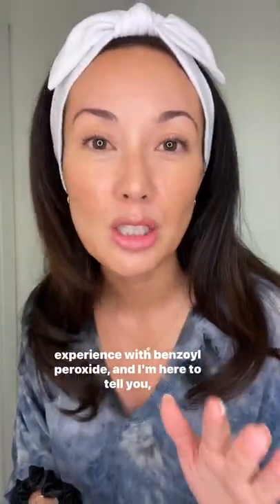I was never a fan of benzoyl peroxide in skincare products until this cleanser!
Shop NATURIUM Benzoyl Peroxide Cream Cleanser 5% from my skincare brand

Too many people say they’ve had a bad experience with benzoyl peroxide, and I get that. Most of the acne products on the market are drying and stripping, so we decided to change that with my brand @Naturium Benzoyl Peroxide Cream Cleanser 5%. It’s creamy, and helps maintain your skin barrier while it fights acne. I have never been a fan of BP products until this one. All of our acne products are now available at Target, so I encourage you to try this one out! You’ll see it’s really different! I can use it every other day and my skin doesn’t get dried out.